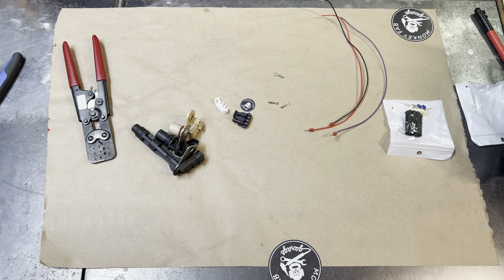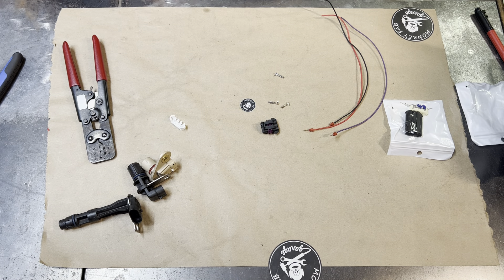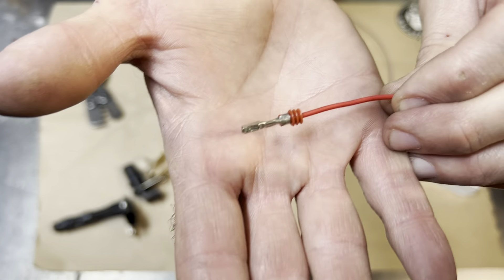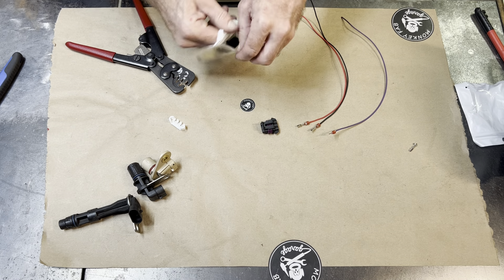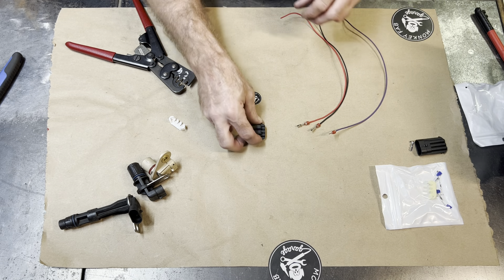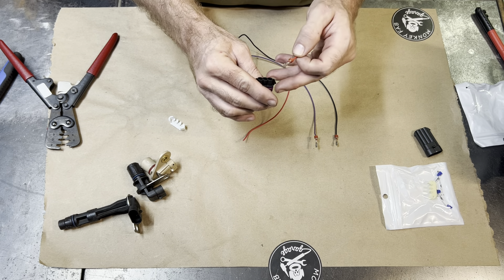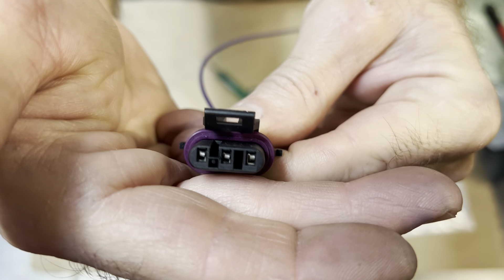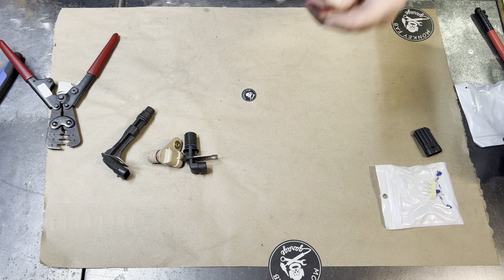GM, Holley Cam/Crank 24X Cam58x sensor connector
Metri-Pack Crimping Tool Delphi # 12085271